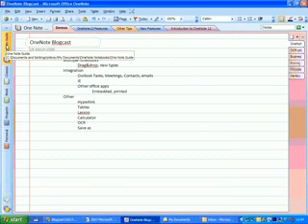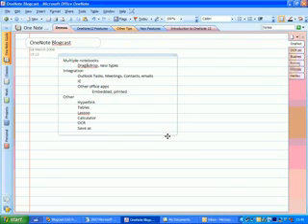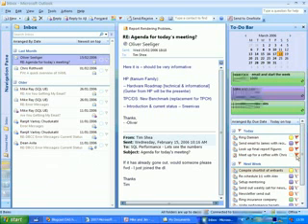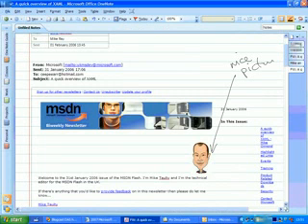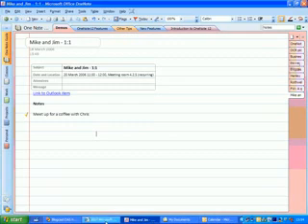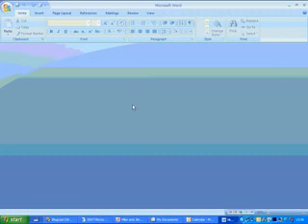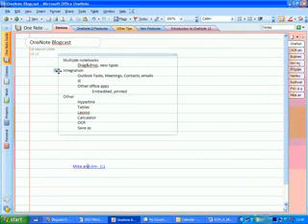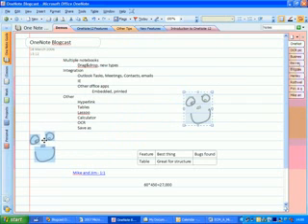GTPS Share 4th Grade OneNote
This video will show you how to copy the 4th Grade Everyday Math OneNote Notebook into your Tablet PC